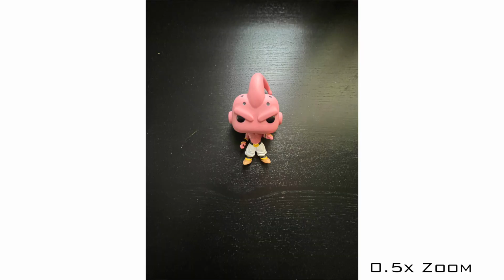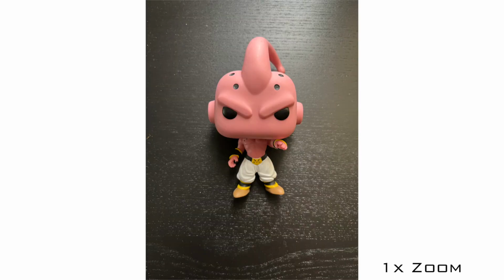Iphone 13 mini Review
My honest review on the Iphone 13 mini... I wanted to love this but just watch and hear my opinion on what I thought of the phone